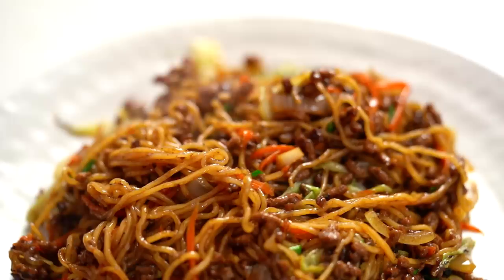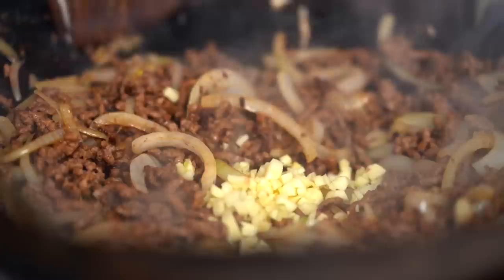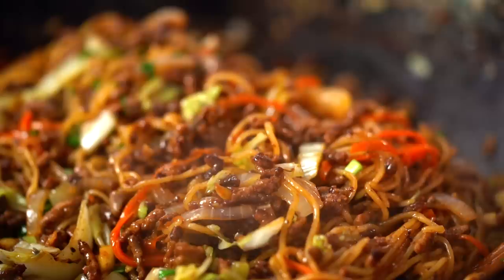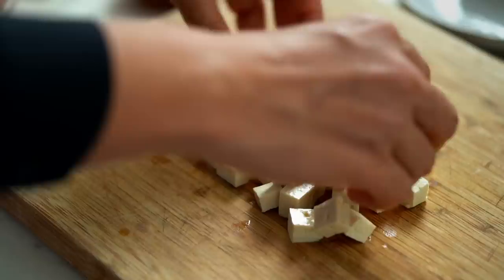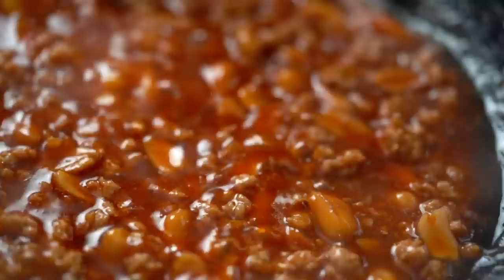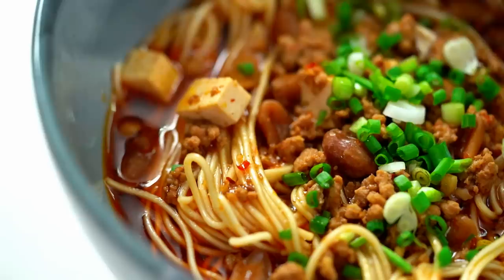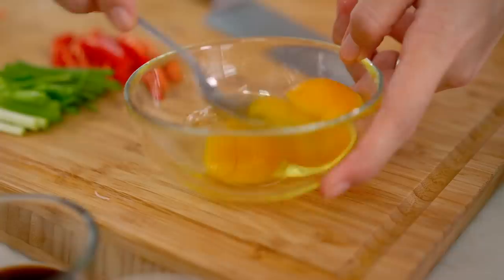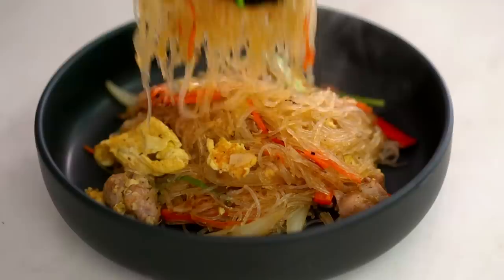3 Recipes For Those Noodles Sitting In Your Pantry 💥🍜 | Marion's Kitchen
These are 3 of my favourite noodle recipes...Thai Glass Noodle Stir-fry, Hoisin Beef Noodles and Shanghai Hot Sauce Noodles (La Jiang Mian).

ABOUT MARION